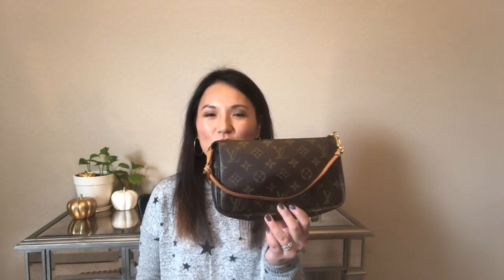My Entire SLG Collection 2020 | Louis Vuitton | Chanel | Gucci | Coach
Today I'll be sharing my SLG collection with you!

Chanel Boy Wallet on Chain 0:32

RFID Blocking Wallet - 2:19

Coach x Wizard of Oz Slim ID Case - 4:05

Coach Glitter Heart Coin Purse 5:33

Coach Wild Heart Corner Zip Wristlet - 6:33

Louis Vuitton Pochette Accessorie in Monogram Canvas - 8:13

Louis Vuitton Cles in Damier Ebene - 9:15

Louis Vuitton Mini Pochette in Monogram Canvas - 9:54

Coach Hologram Nolita - 10:40

The Valerie Constance Epi Card Case - 11:18